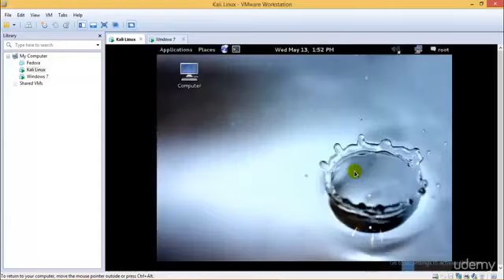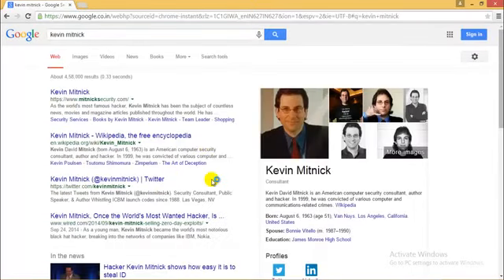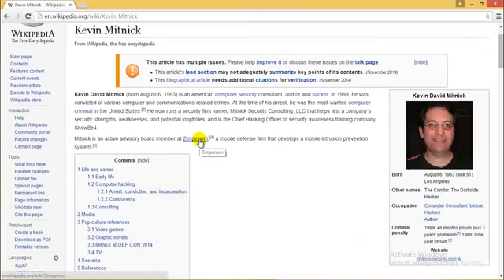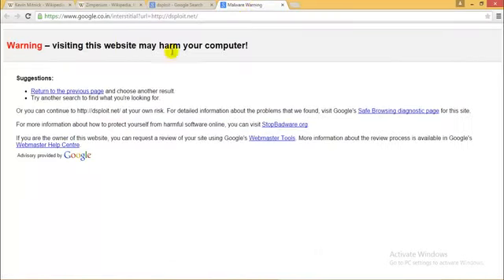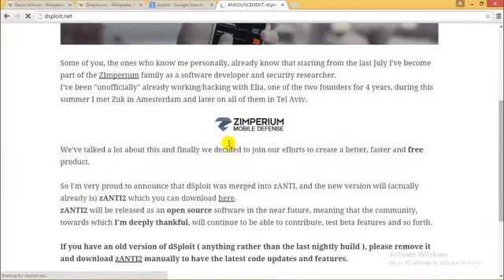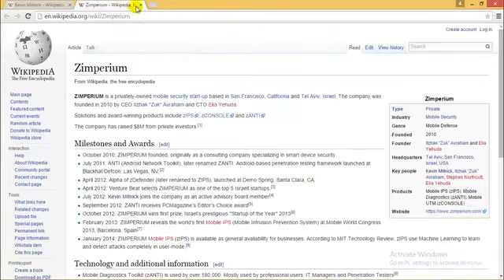Lesson 20 Introduction To Phishing Attacks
Learn Introduction To Phishing Attacks